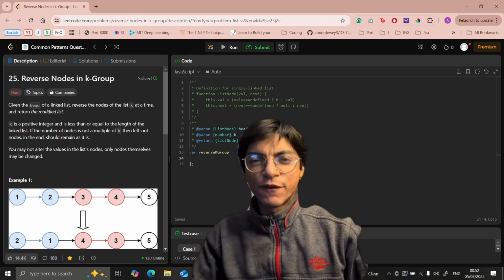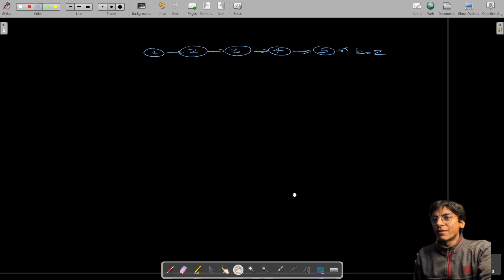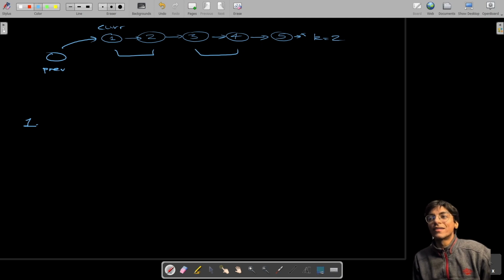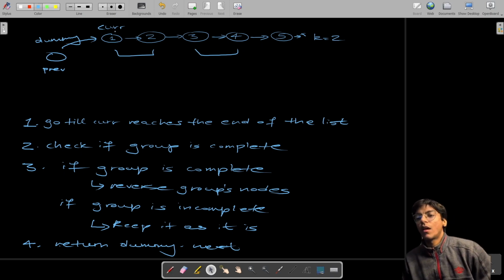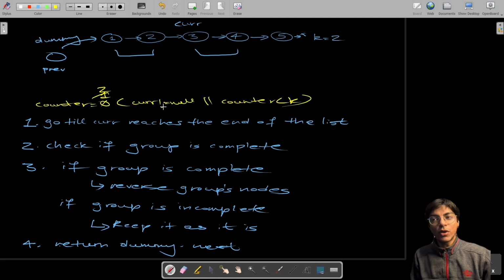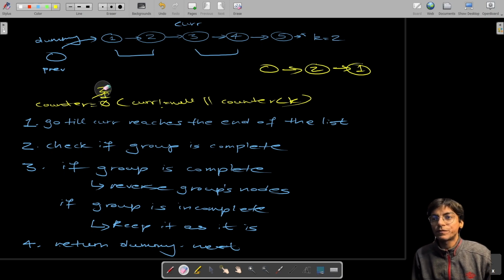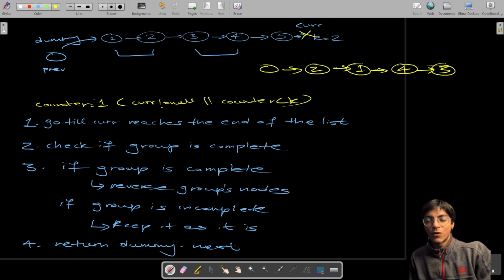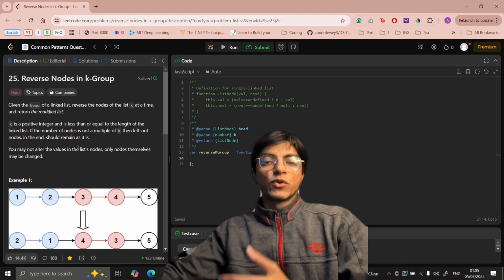Reverse Nodes in k-Group - Leetcode 25 - Explanation & Dry Run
Chapters:
0:00 Problem Statement
1:18 Approach: Reverse Linked Lists of k-size
5:10 Dry-run